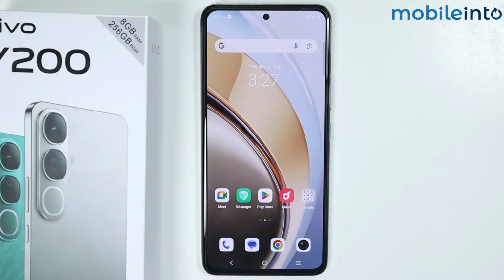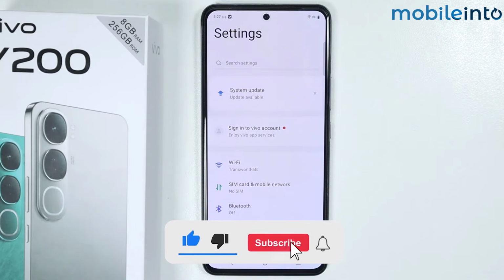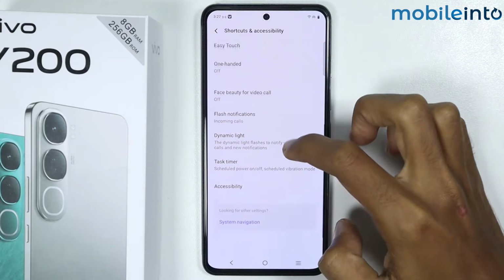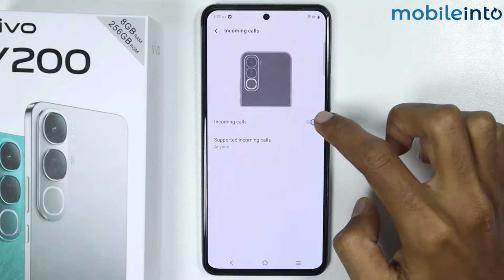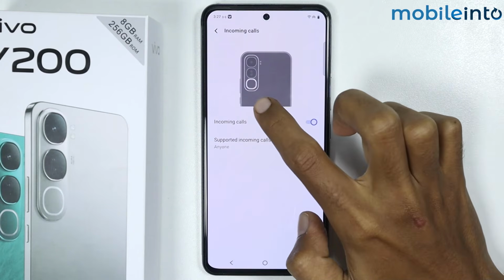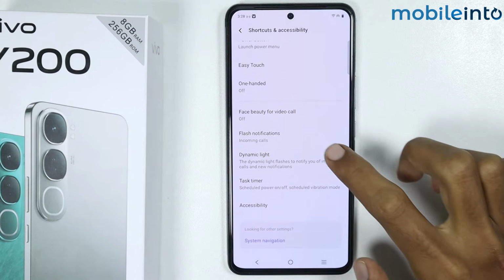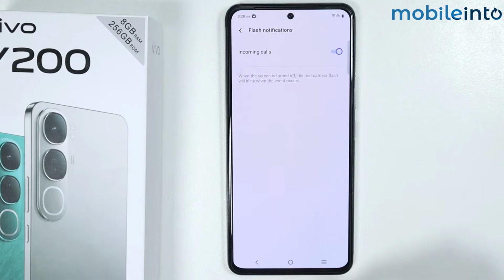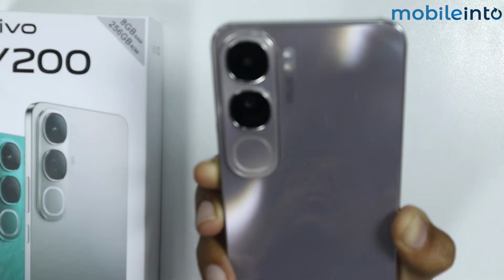How to Enable Incoming Call Flashlight Settings In Vivo Y200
How you can turn on incoming call flashlight settings in vivo y200. If you want to set the flashlight to blink for incoming calls or change the call flashlight settings on your vivo y200 for better call alerts, follow these steps.